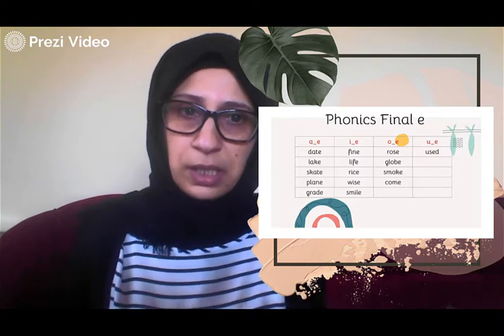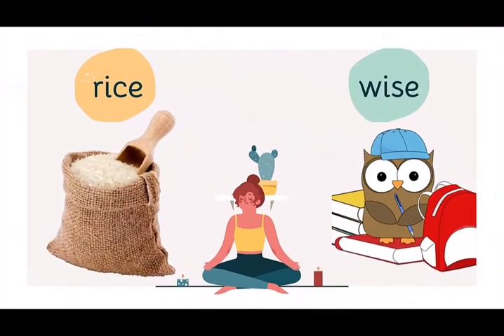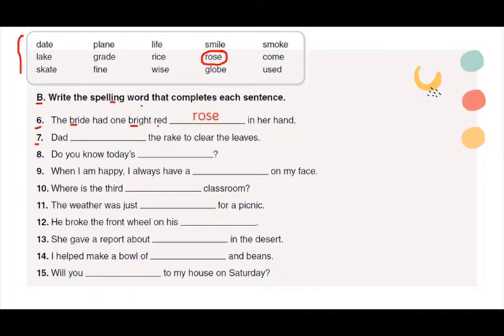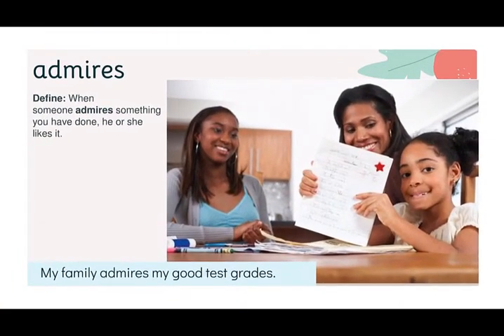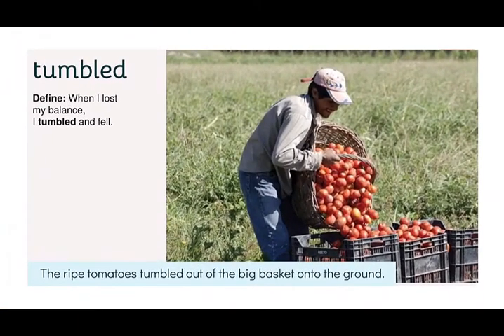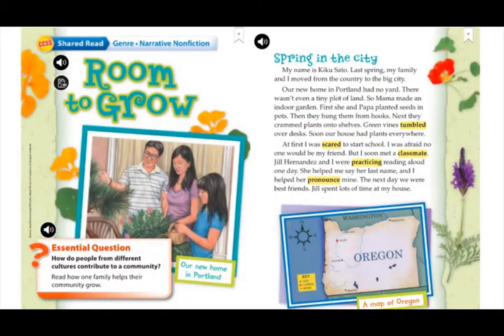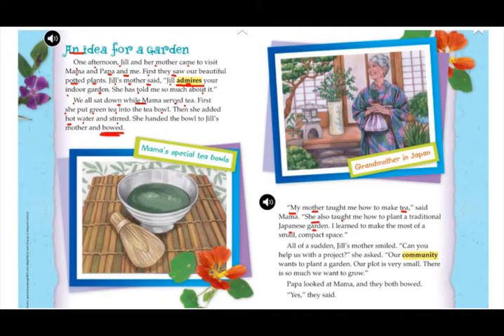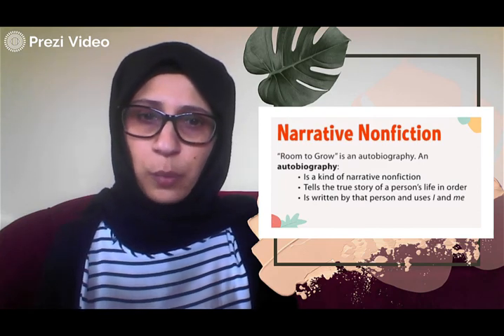S1W9 Eng G3 Room To Grow OLect7